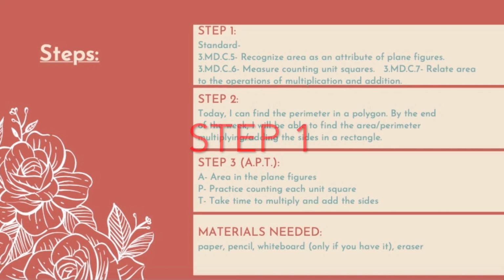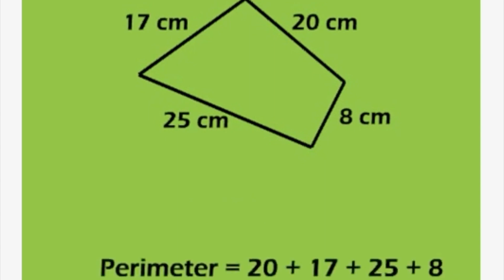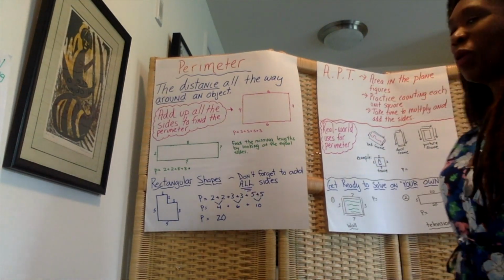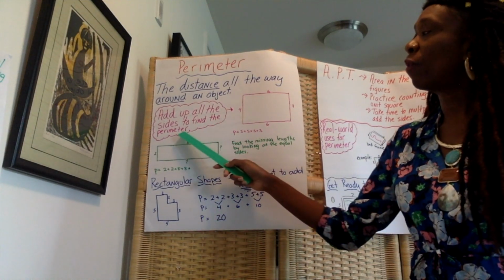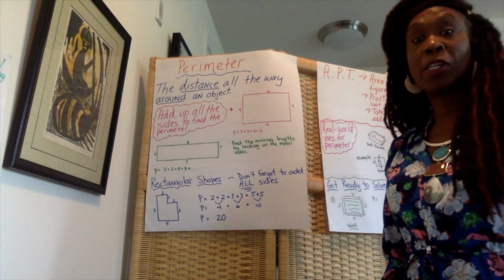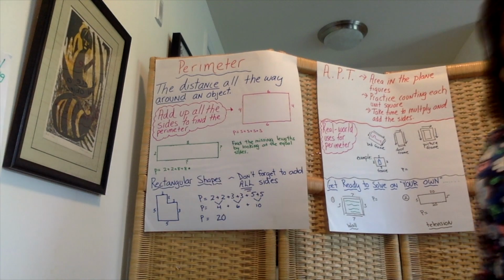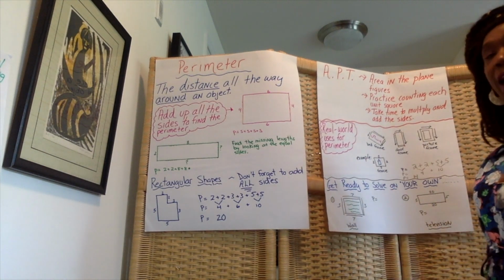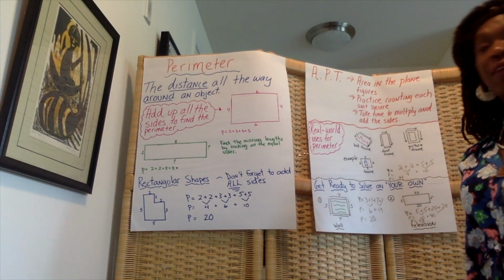3rd Grade Math - Perimeter and Area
Learn about perimeter and area with the 3rd grade team!